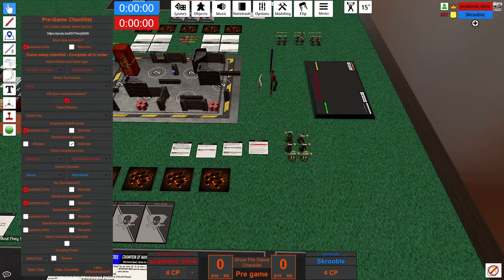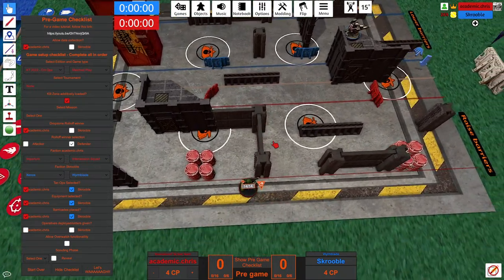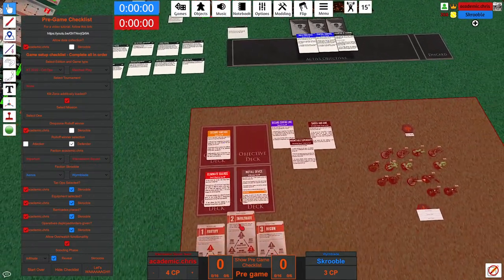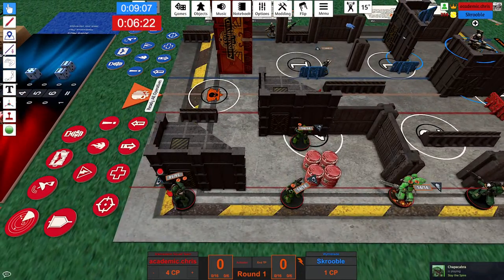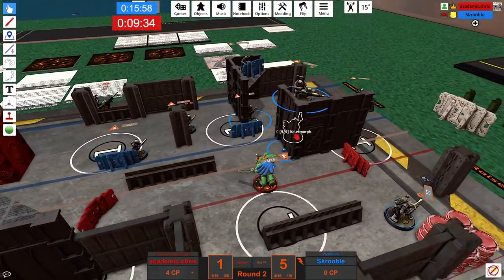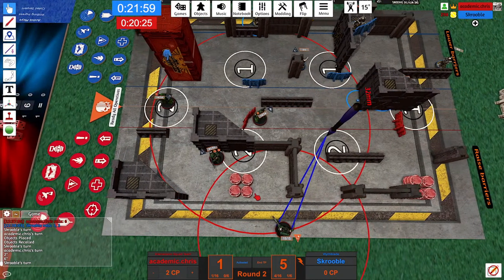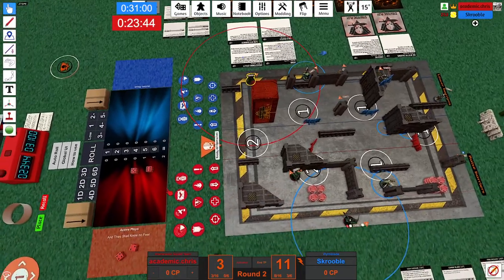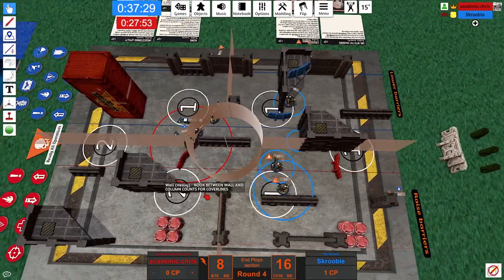CPTS Winter 2024 Round 1: My Intercession into Skrooble's Wyrmblade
My First match of the series, but not my first rodeo with Intercession into Wyrmblade